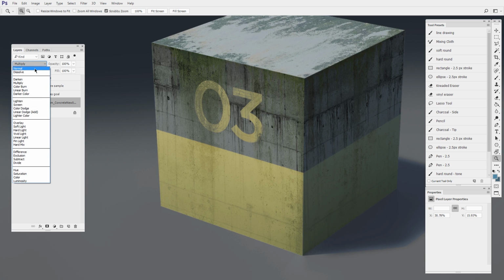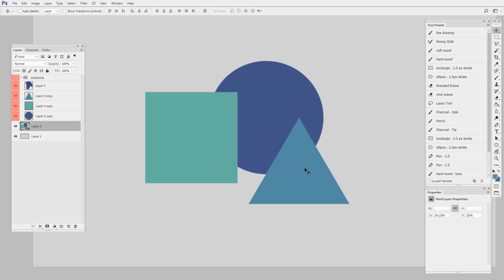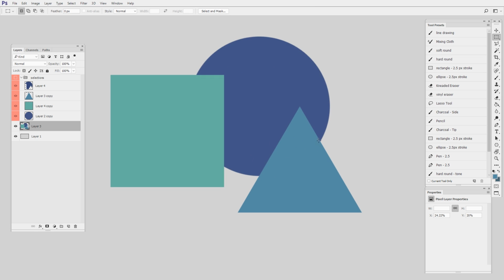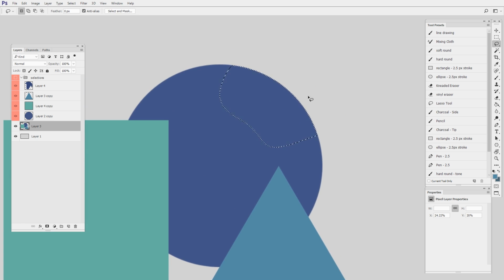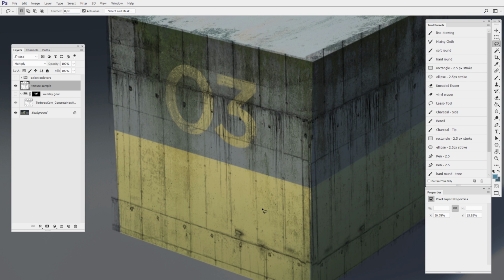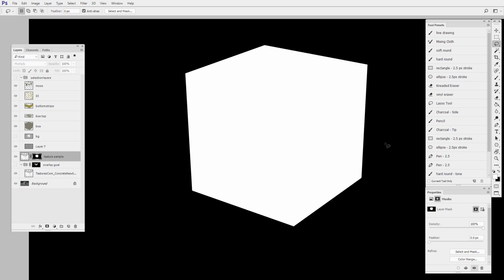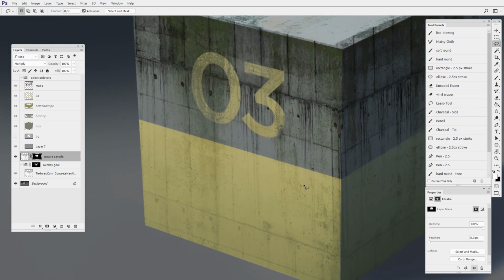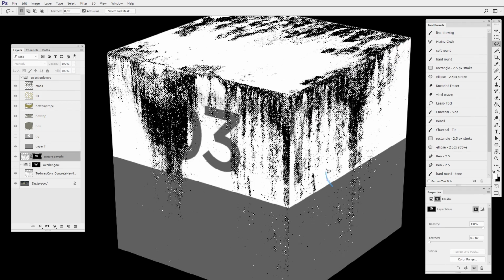03 Advanced Mask Control